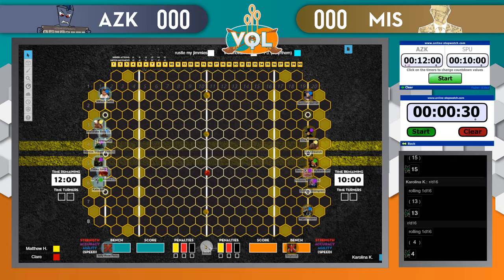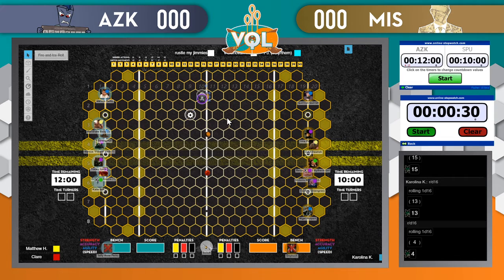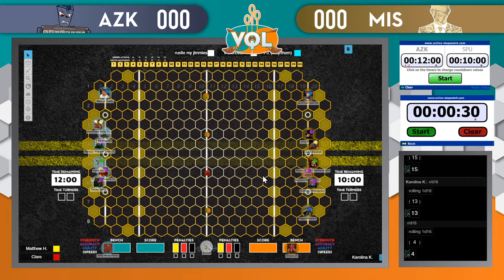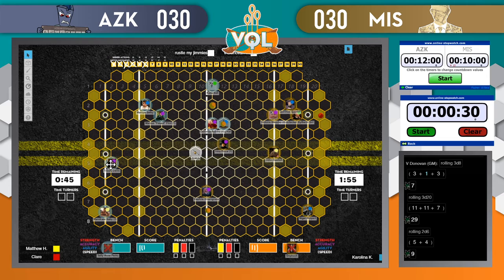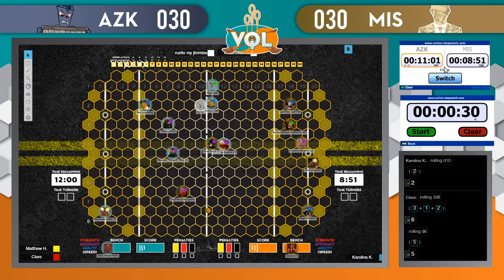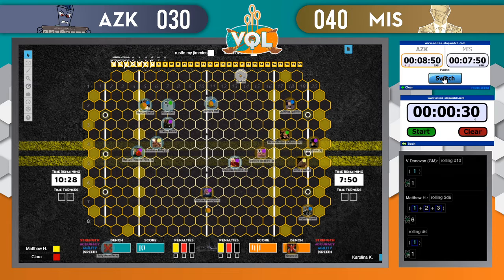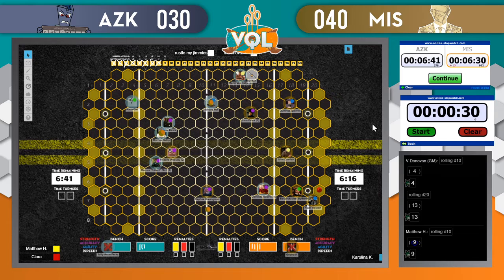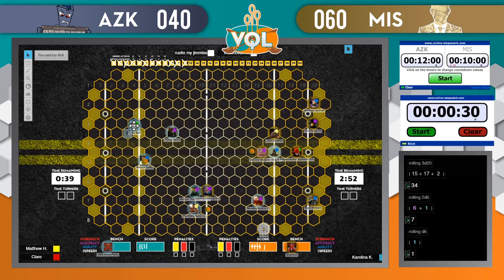Azkaslam vs Mischief Managers (Virtual Quidditch League)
This is a Season 6 Exhibition Game. For full details on the how to play Virtual Quidditch, including character stats, updates, rules and more, Interested in joining the Virtual Quidditch League?

This is just a fun virtual game we created to play with friends who also love Harry Potter. ‘Quidditch’ and ‘Harry Potter’ (and all related characters) are the property of JK Rowling.